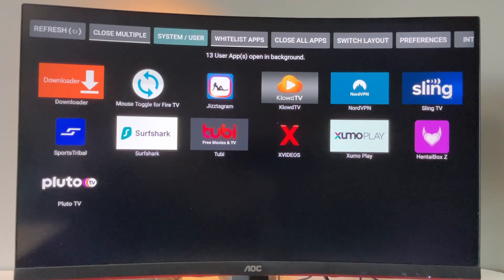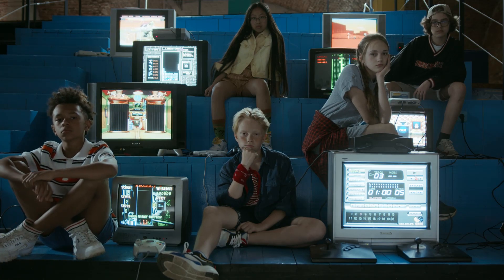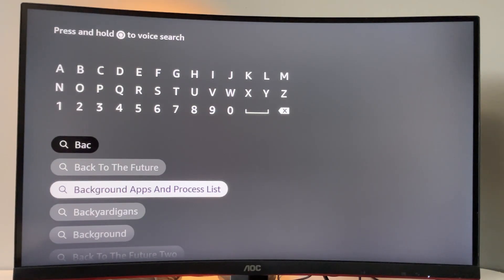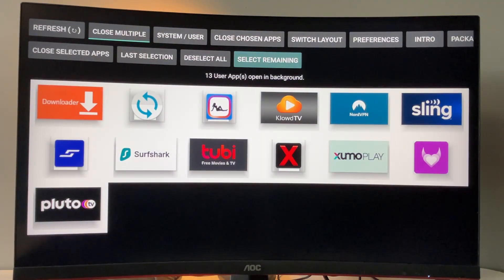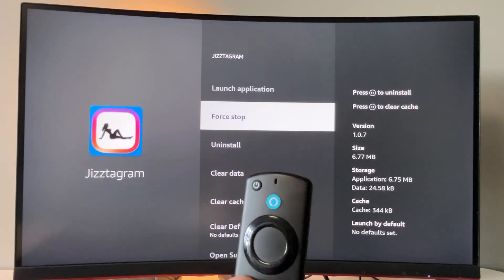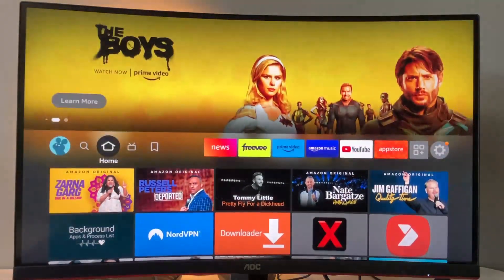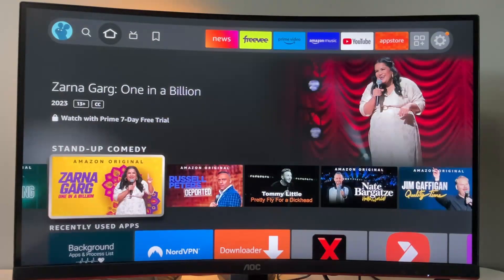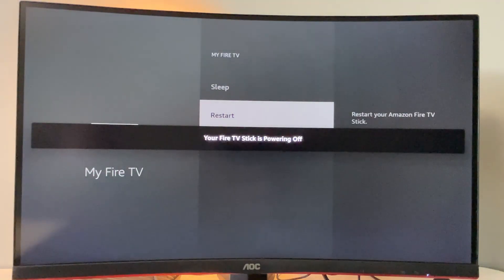3 EASY Ways to SPEED UP Firestick - No More BUFFERING!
There's nothing more frustrating than trying to watch a movie on a slow Firestick. It's quite often than Fire TV devices start to buffer without any visible reason. In this tutorial I'll show you the easy ways how you can speed up your Firestick.